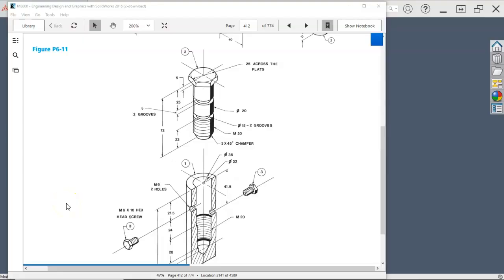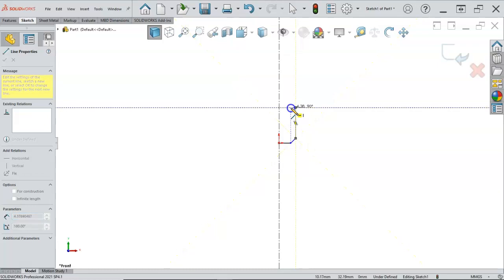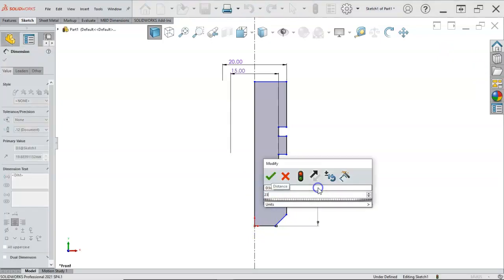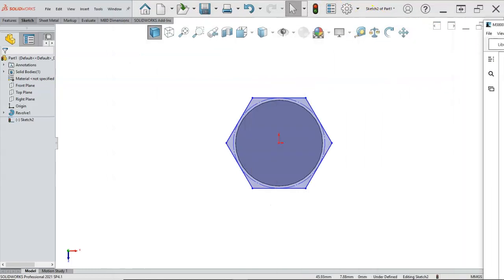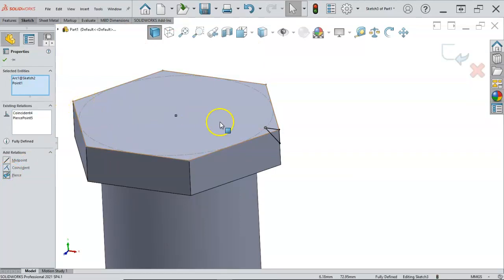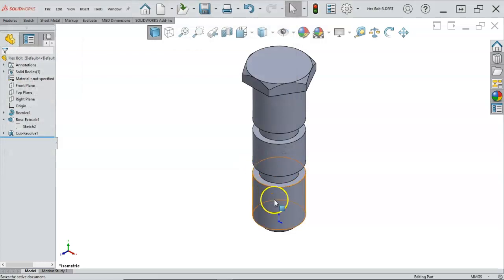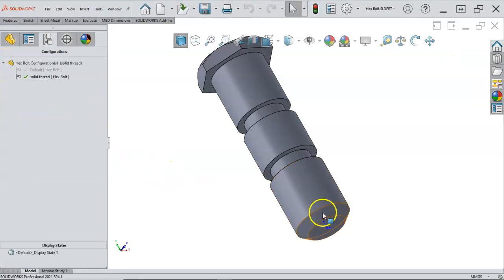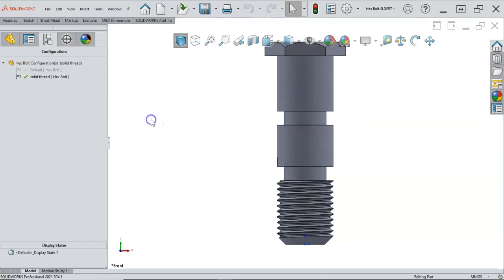20211023 A7 P6-11 Hex Bolt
P6-11 Hex Bolt